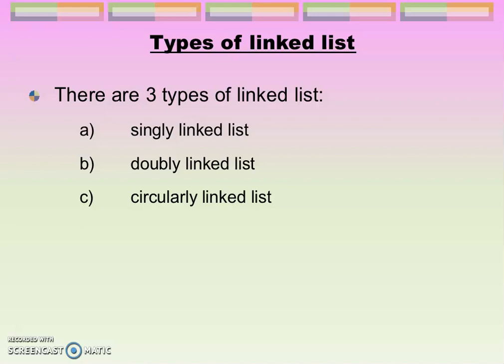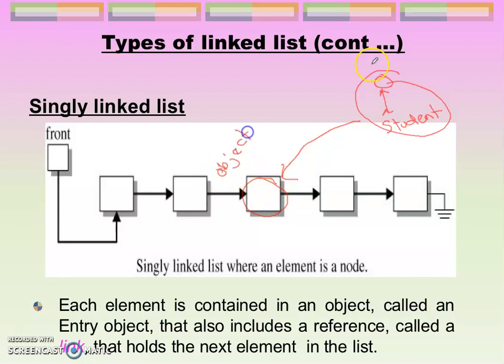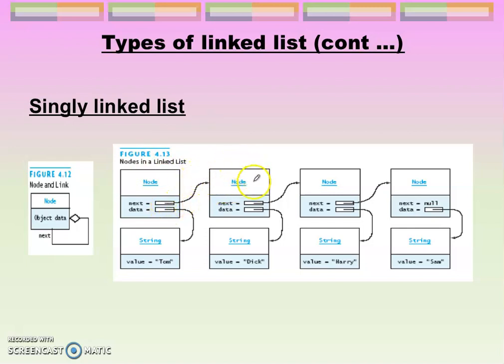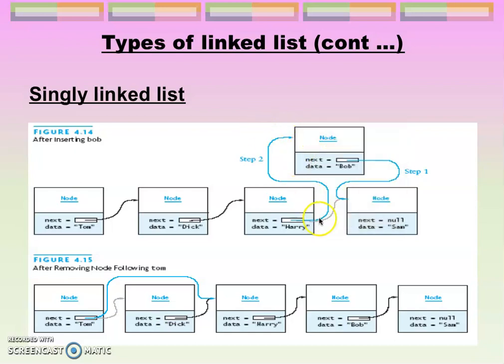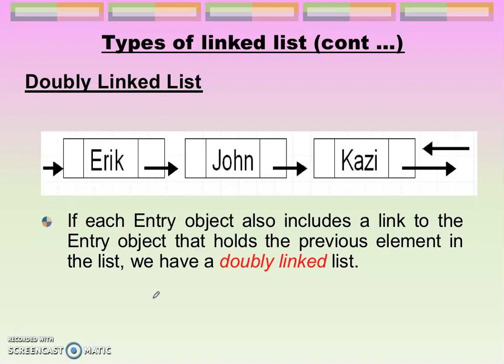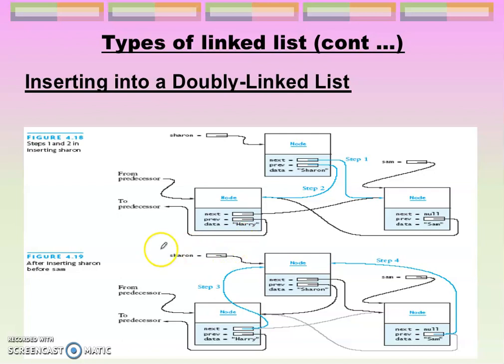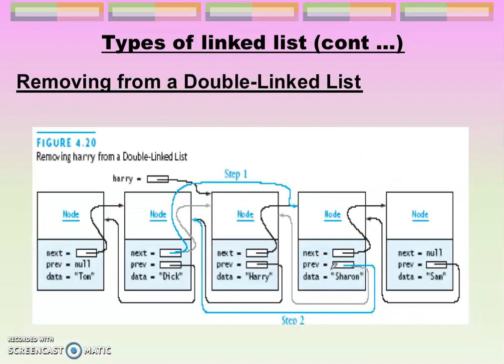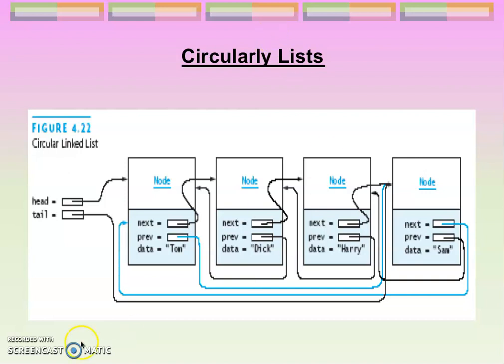CSC248 CH 3 PART 2